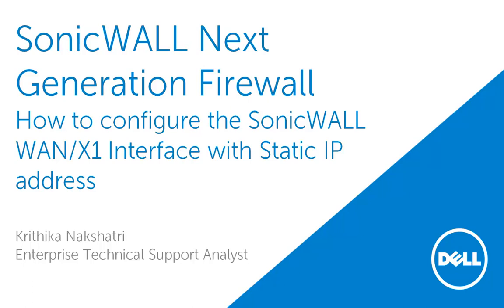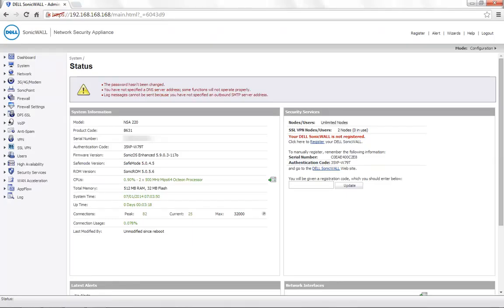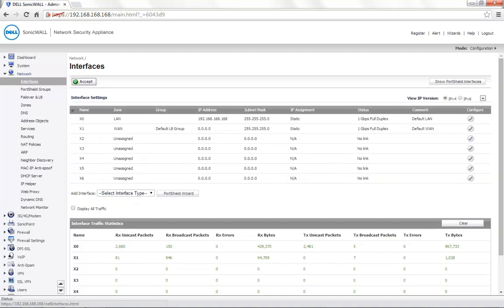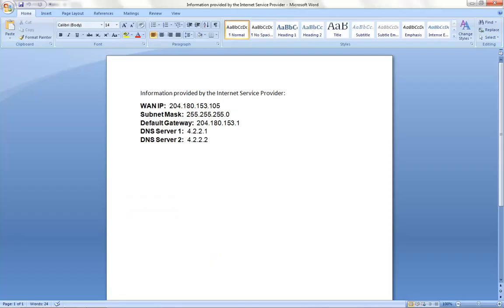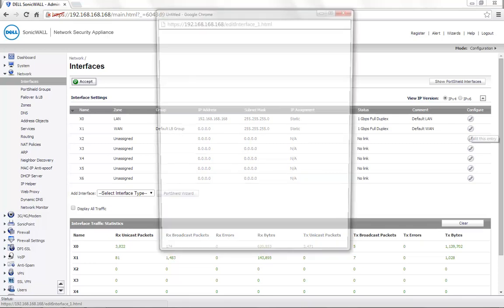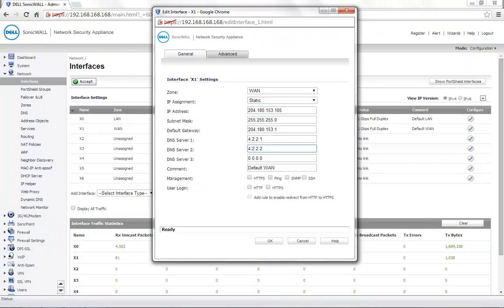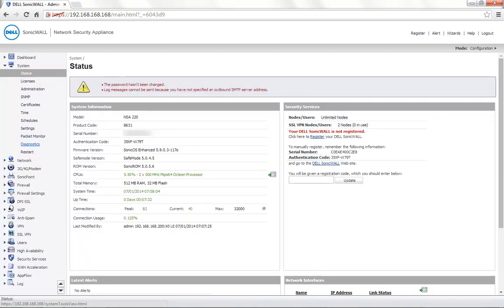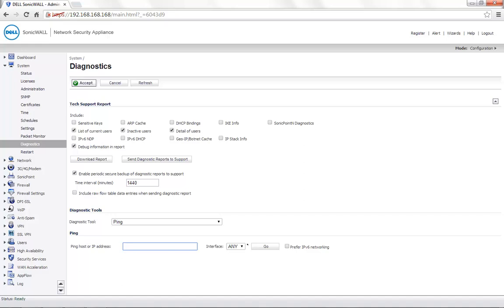How to configure the SonicWALL WAN / X1 Interface with Static IP address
Learn about how to configure the SonicWALL WAN / X1 Interface with Static IP address, “SonicWall video solutions”